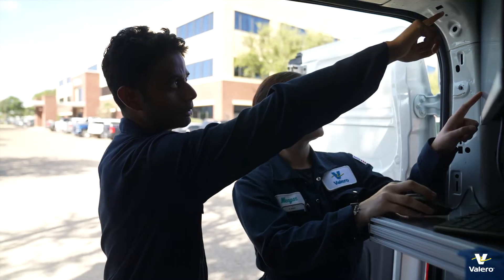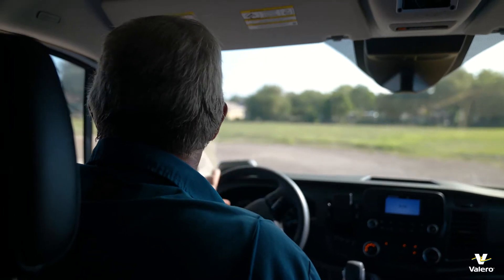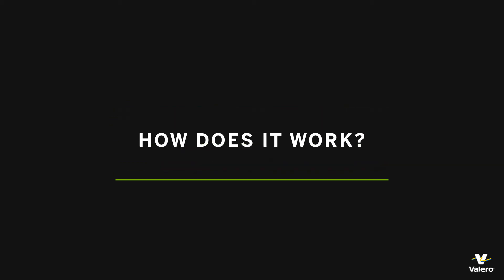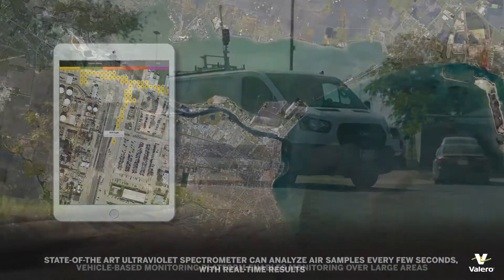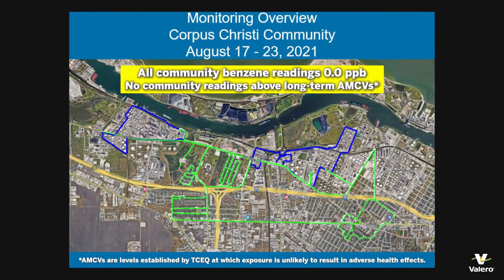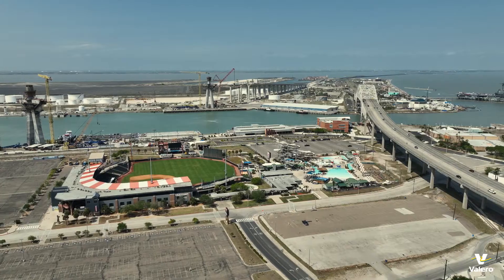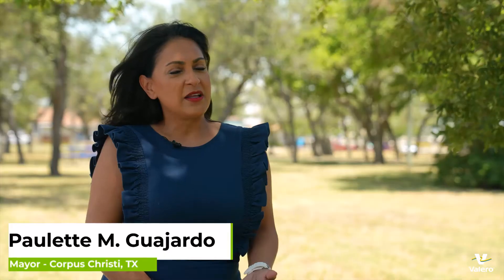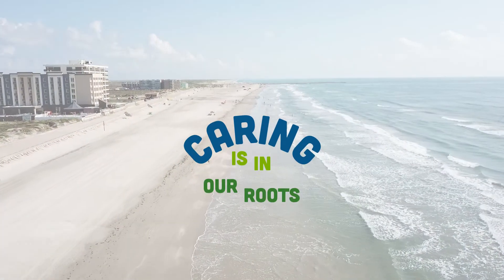DV3000 Mobile Air Quality Monitor | Valero Energy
The vehicle-mounted DV3000 is a gas analyzer that uses ultraviolet spectroscopy to identify and
qualify up to 14 different gases, including benzene, SOx and NOx, at low part-per-billion levels.

With an analyzer response time as short as one second, the DV3000 combines measurements with
geographic mapping of gas concentrations, and enables rapid detection and source location of air emissions during monitoring.